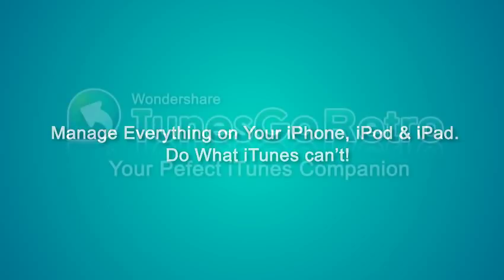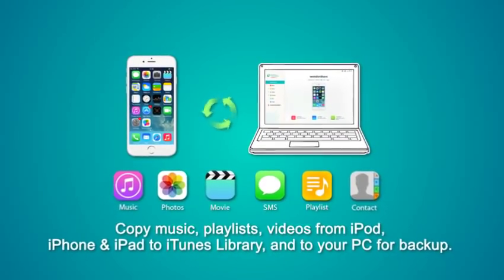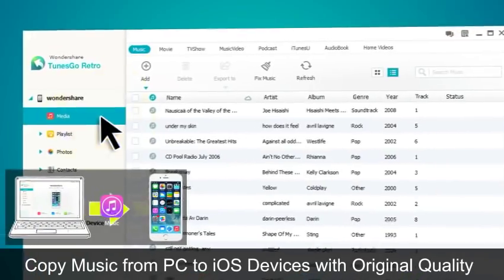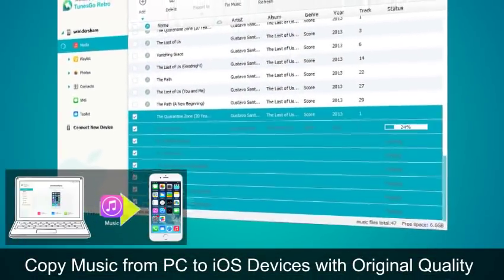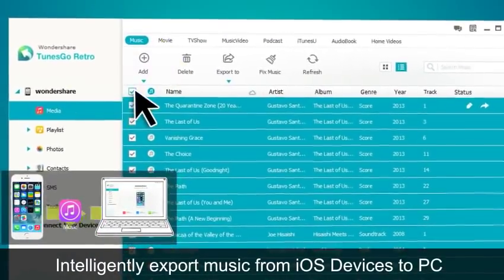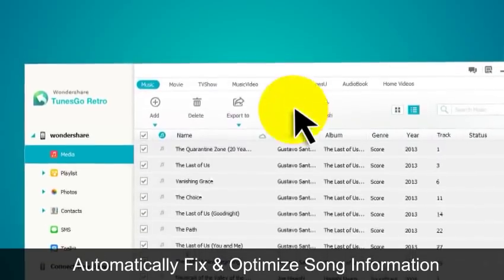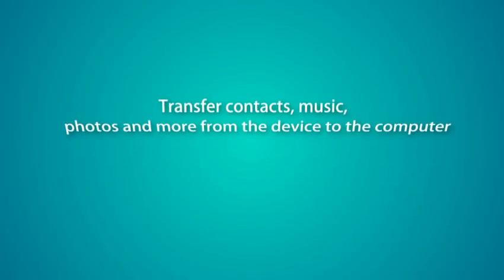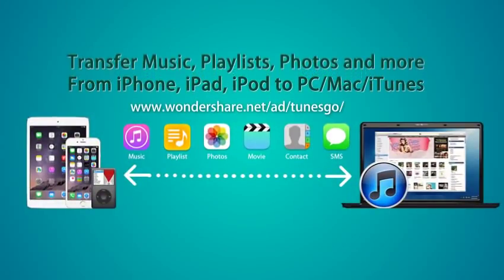Wondershare Tunesgo Retro -Transfer music playlists videos from iPod iPhone iPad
Transfer music,playlists,videos from iPod, iPhone & iPad to iTunes Library, and to your PC for backup. Fully compatible with iTunes 12.1, iOS 8, and support iPhone 6 & iPhone 6 Plus